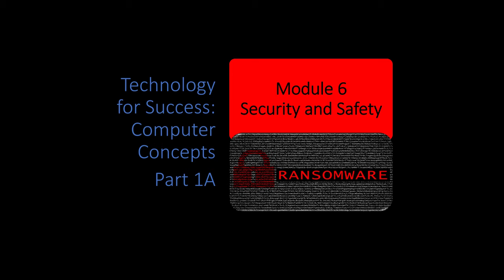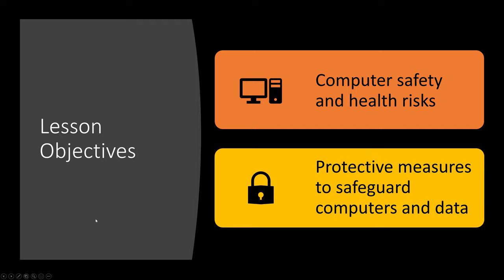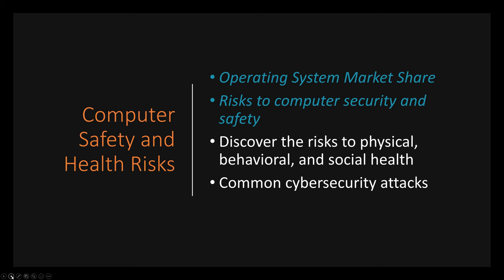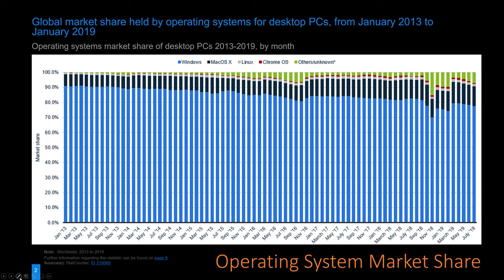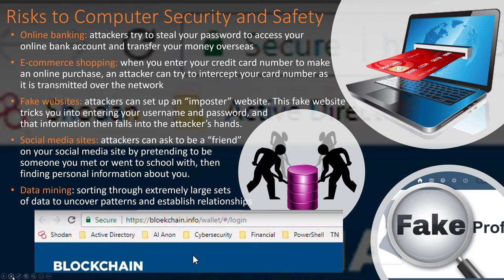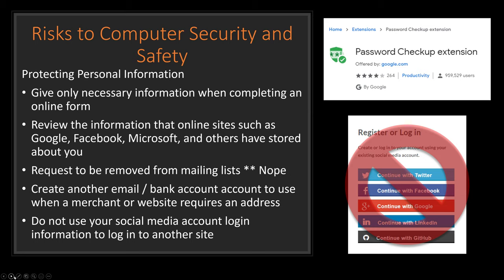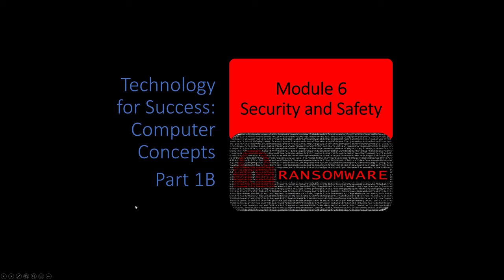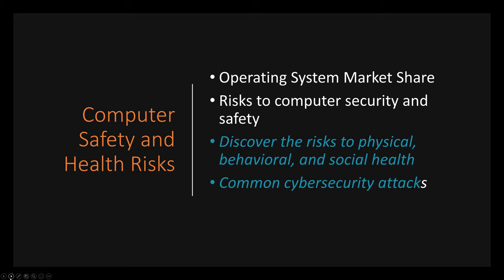Computer Concepts - Module 6: Security and Safety Part 1A (4K)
This video covers the concepts required for general digital literacy in the modern age while also preparing you for the outcomes required to pass the Internet Core Competency (IC3) certification.
In this video, the following concepts are covered: Introduction – Security and Safety, Lesson Objectives, Computer Safety and Health Risks, Operating System Market Share, Risks to Computer Security and Safety, Computer Attackers (The Bad Actors), Risks to Online Banking, Shopping, Social Media, and Data Mining, Protecting Personal Identifiable Information (PII), Environmental Risks

0:00 Introduction – Security and Safety
1:29 Lesson Objectives
1:45 Computer Safety and Health Risks
1:58 Operating System Market Share
3:35 Risks to Computer Security and Safety
7:00 Computer Attackers (The Bad Actors)
11:45 Risks to Online Banking, Shopping, social media, and Data Mining
15:37 Protecting Personal Identifiable Information (PII)
18:46 Environmental Risks